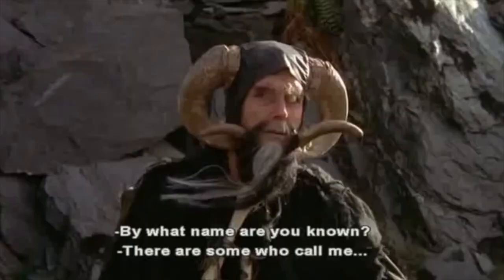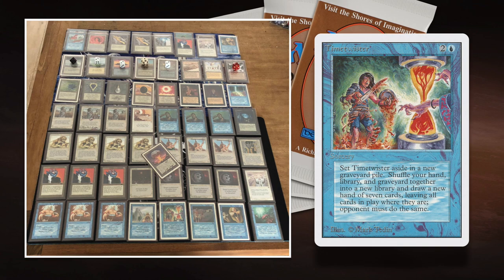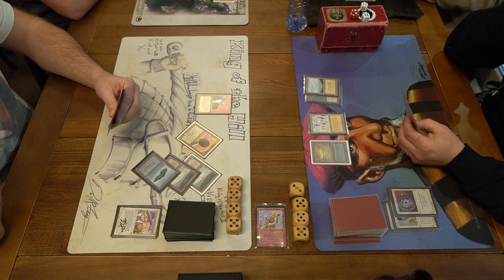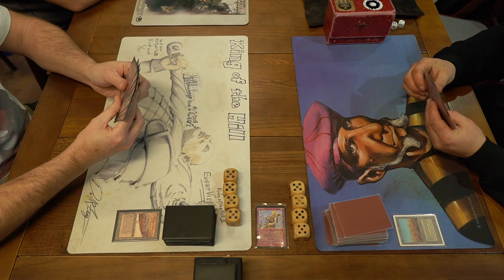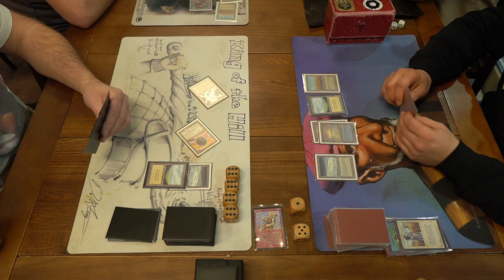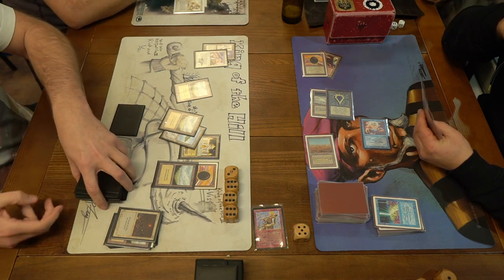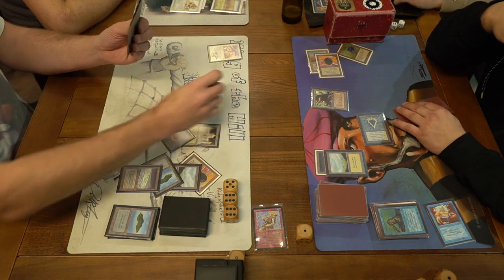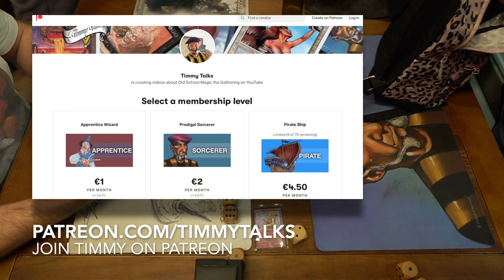UW Lion Tax vs UWB Lion Dib, Top 8. Hill Giant Cup IV | Magic the Gathering, MTG 93/94 | 681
We have reached the Top 8 of the MtG 93/94 Hill Giant Cup! In this match we see two almost identical decks going for the victory. Both players play Savannah Lions, Serendib Efreets, Su-Chis and Serra Angels. The difference is minimal with Edo combining his creature heavy strategy with a couple of Land Tax and a pair of Armageddon. His opponent Wilfred chooses to splash black for Mind Twist and Demonic Tutor, and packs Psionic Blasts. Both players play the white control package of Disenchant, Sword to Plowshares and Balance.

What will be decisive for the victory? Luck, skill, probably a little bit of both.

Decks: UW Lion Tax vs UWb Lion Dib
Players: Edo vs Wilfred

00:00 MtG 93/94
01:15 Lion Tax Deck
04:07 Lion Dib Deck

06:50 MtG Games

The players play according to the Swedish rule set, with Swedish B&R, but with the Ravenna re-print policy (same frame, same art).